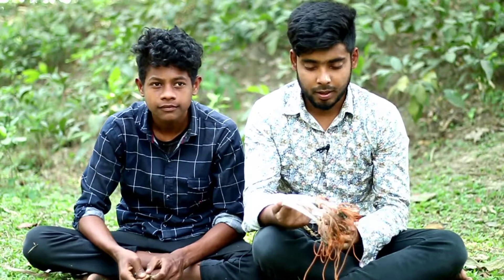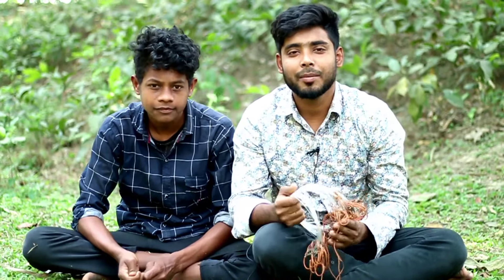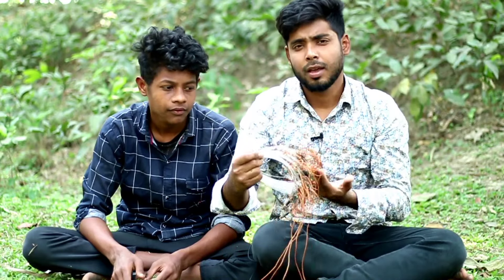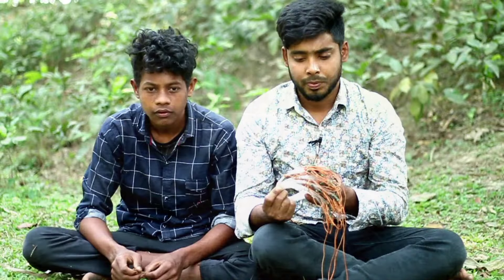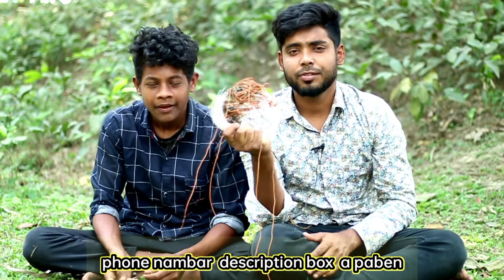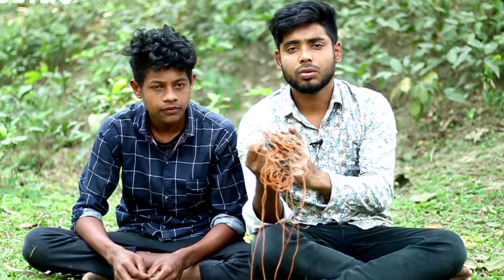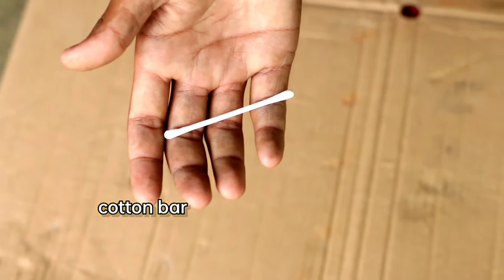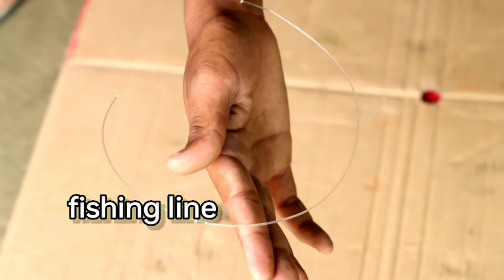ডাহুক পাখি ধরার ফাঁদ তৈরীর পদ্ধতি || Haw To Make Gallinule Bird Trap|dahuk pakhir fad || ফাদ বানানো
Camera&Edit :sohan. islam

For YouTube. com media

আপনারা আমাদের পাশে থেকে আমাদের চেনেলটি আরো বড় করার সুযোগ করে দিন, আর আমাদের চেনেলের সব ভিডিও গুলো আপনার প্রথম থেকে শেষ পযন্ত দেখুন।

Allah hafej